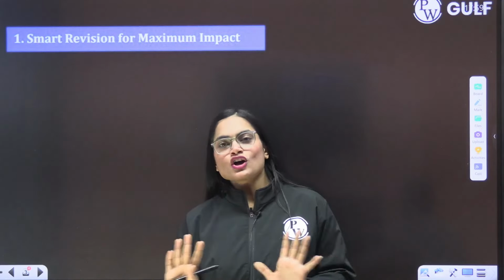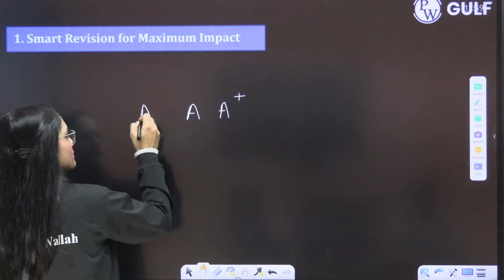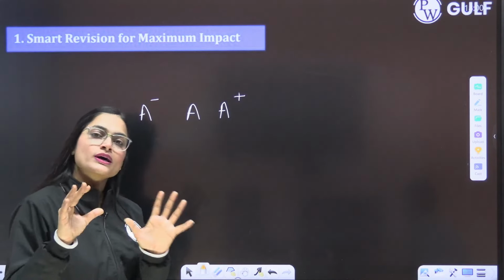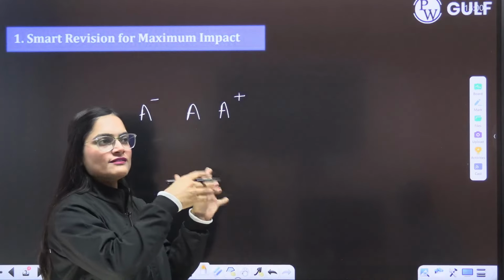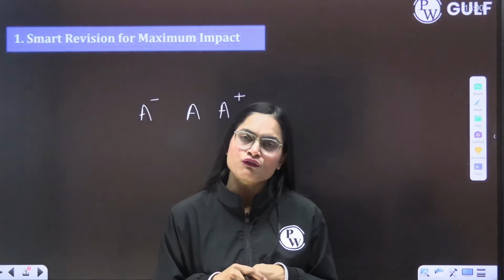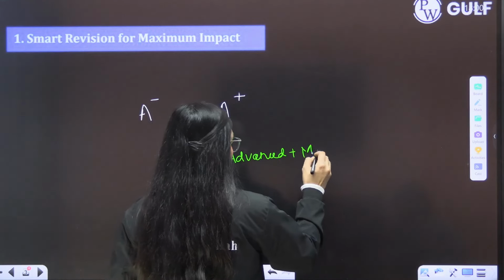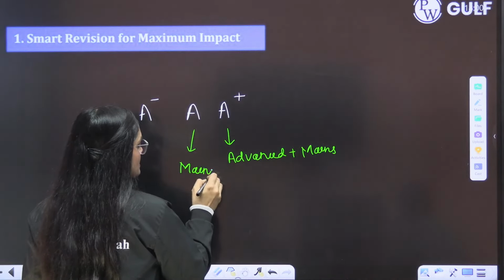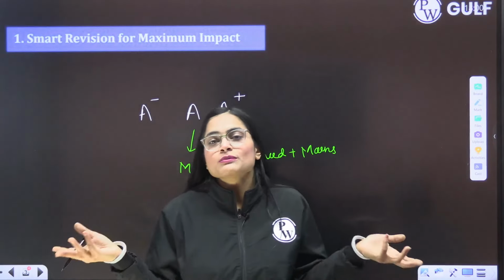3 Days Left for JEE Mains 2025! Complete Last-Minute Revision Strategy 📝🔥JEE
With only 3 days left for JEE Mains 2025, it's time to boost your preparation! This video covers a complete last-minute revision strategy, focusing on key topics, quick tips, and essential tricks to maximize your score. Stay calm, revise smartly, and get ready to ace the exam.